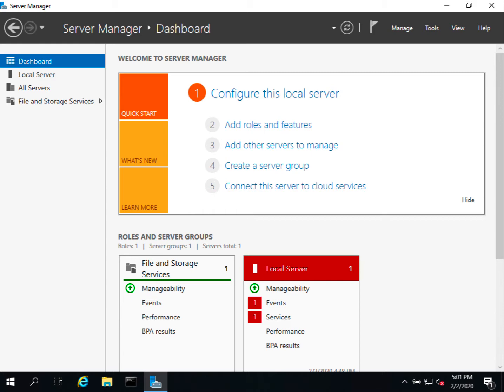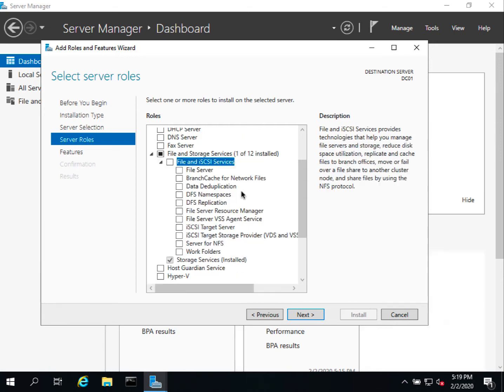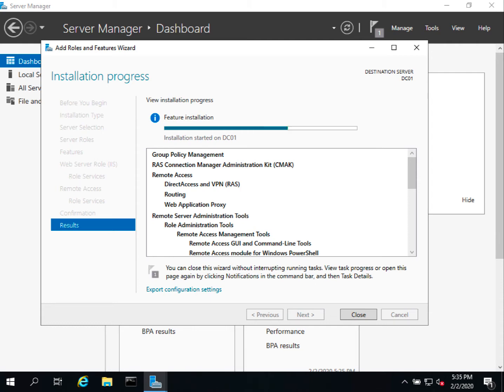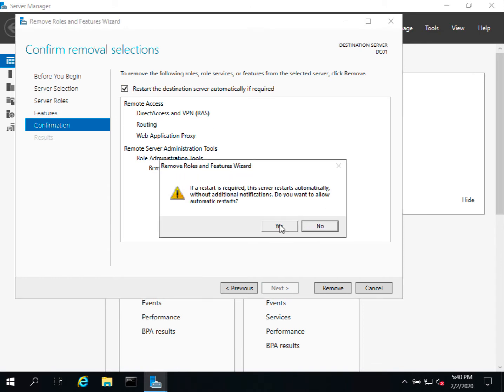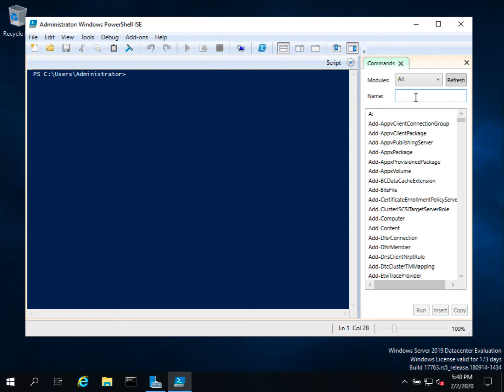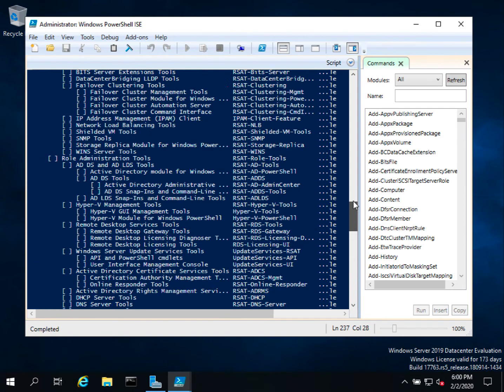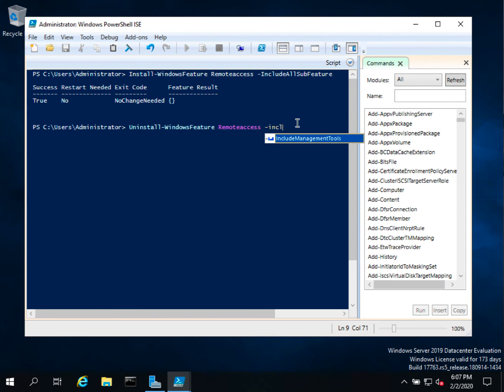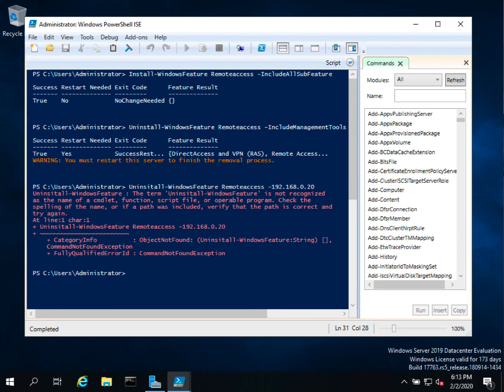Configuring And Managing Server 2016 Part I